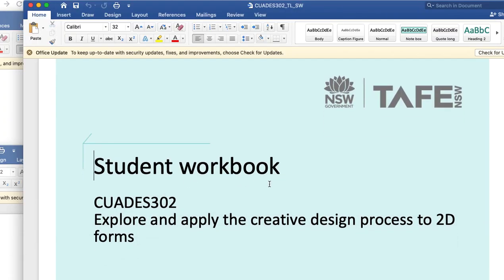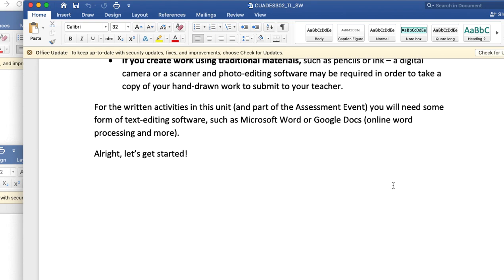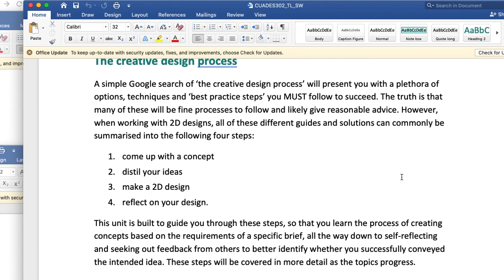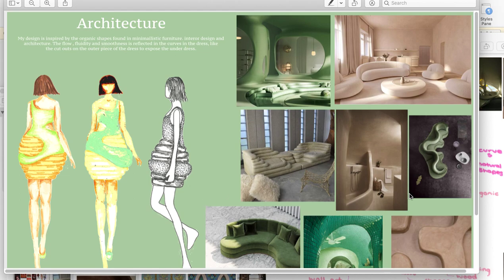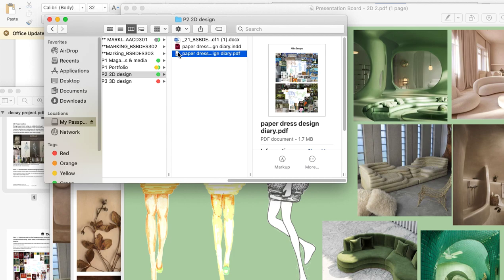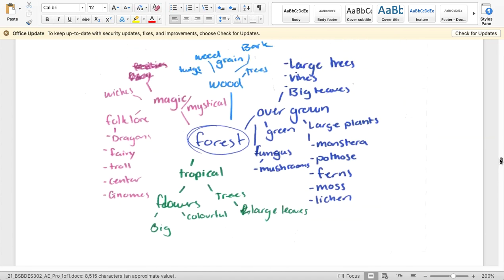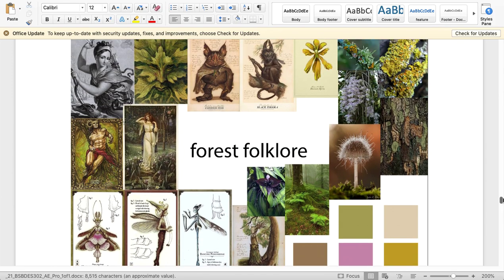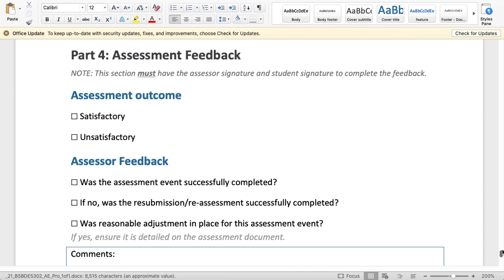Briefing for 2D project Art Attack Fashion